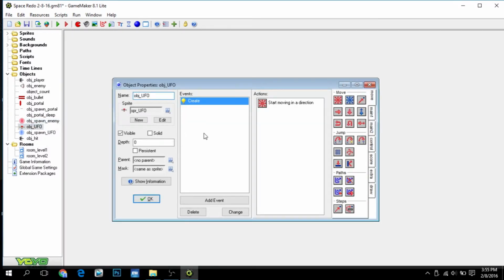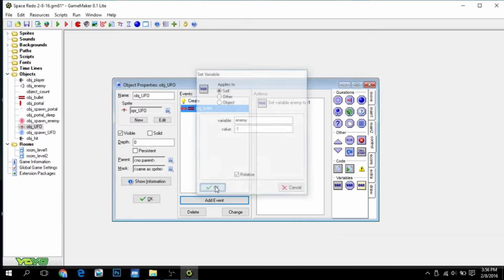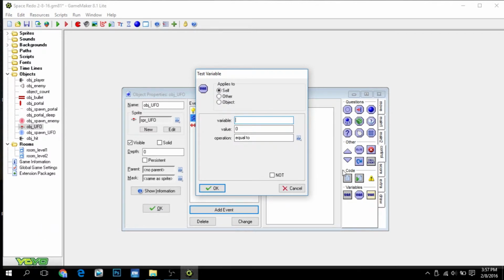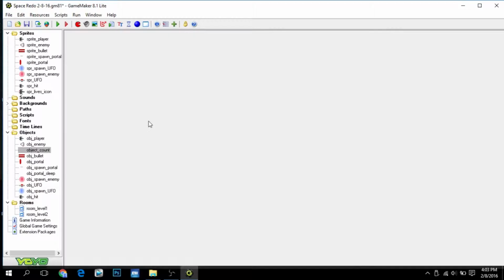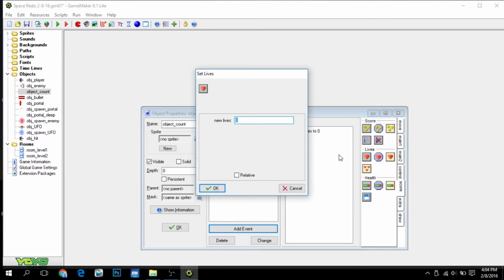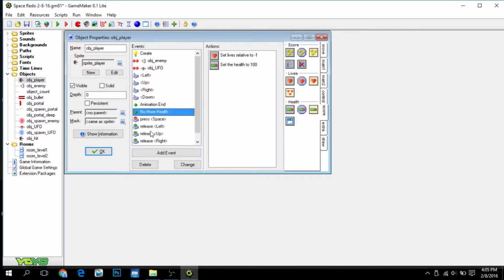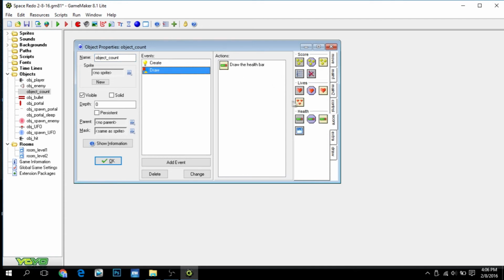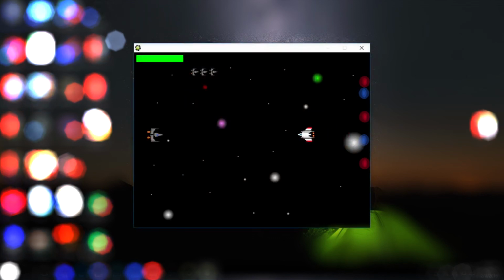GameMaker Basics Tutorial Part 9 - Lives and Destroying Enemies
Basic tutorial in GameMaker 8.1 for beginners.

Learn how to add a collision event between a bullet and an enemy, destroy an enemy with a bullet, and implement lives.